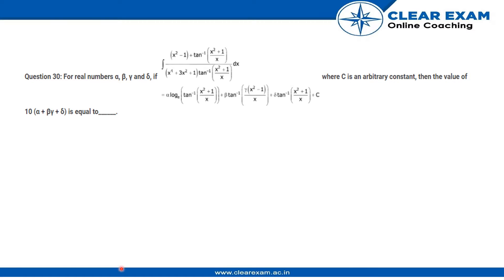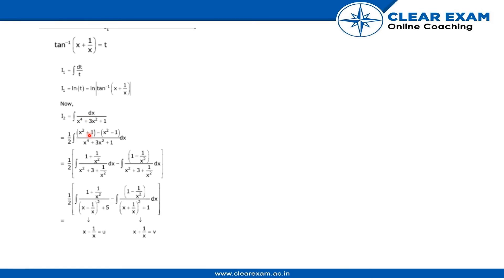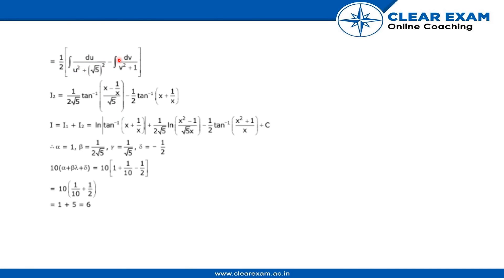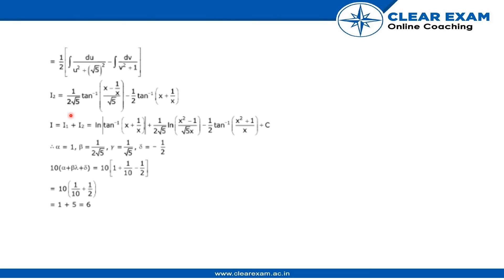JEE MAINS Previous Year Paper 2021 | 16th March Shift2 | MATHS | ClearExam | Sec B Question 10